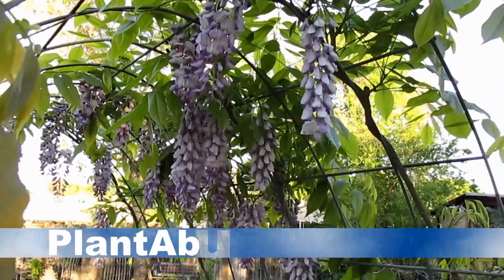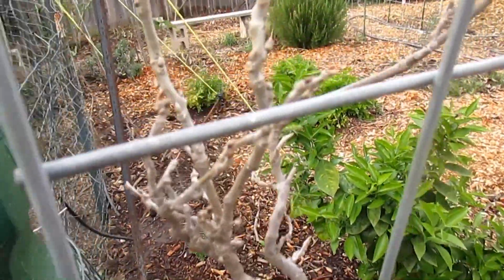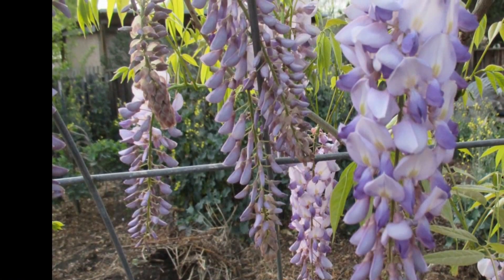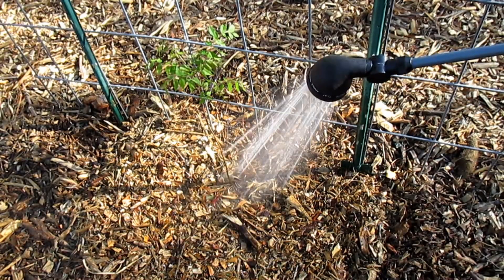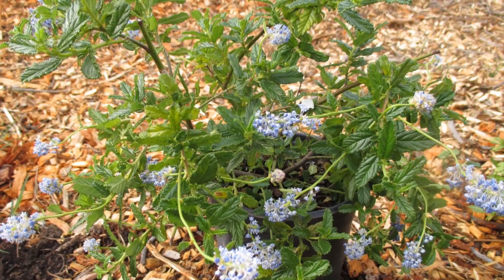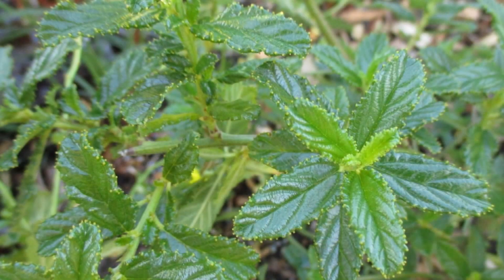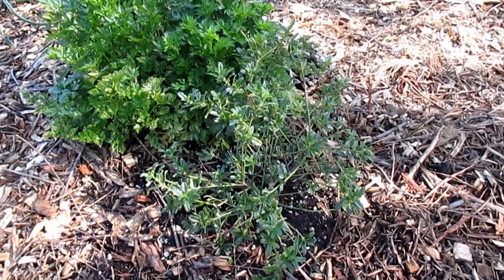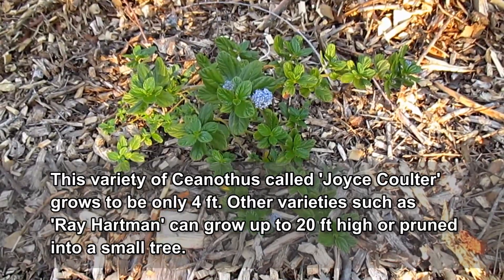Perennial Nitrogen Fixers Wisteria & Ceanothus To Self Fertilize The Soil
shares with you his top two personal choices of perennial nitrogen fixers that are suitable for his climate and design ideas. Wisteria and Ceanothus are long living flowering plants that with the help of soil bacteria take atmospheric nitrogen and make it biologically available through symbiosis which is then assimilated by both the plant and it's neighboring plants. By including these type of plants in your garden design you can potentially eliminate the need for any external sources of nitrogen. Helping the planet and saving you money. Location: East Bay, California (San Francisco Bay Area) Zone 9b.